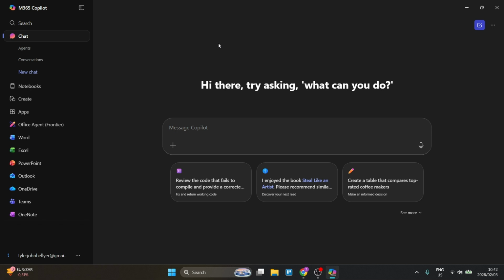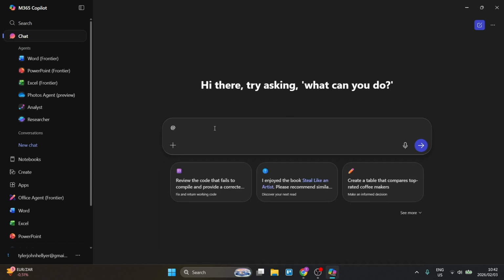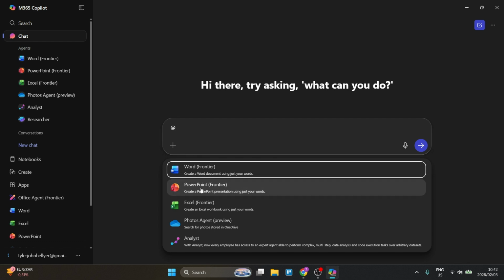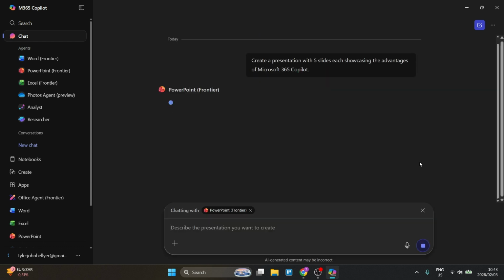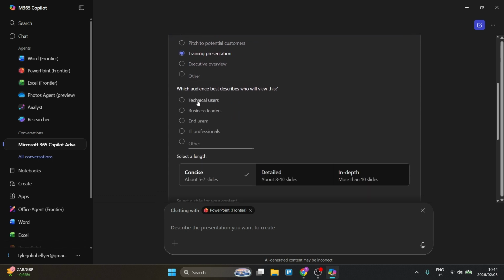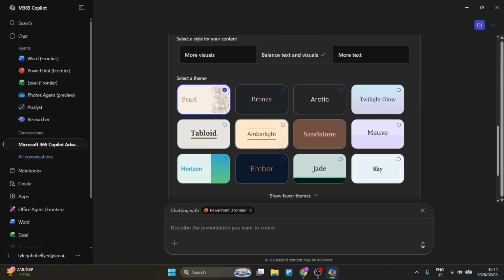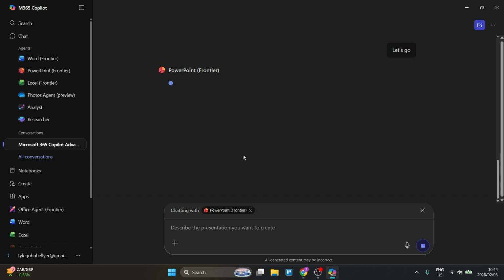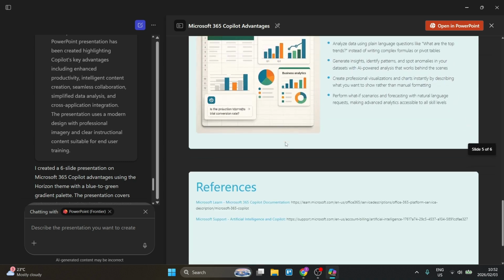How to Use Agents in Copilot | Copilot Tutorial 2026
In this video, "How to Use Agents in Copilot | Copilot Tutorial", I’ll walk you through the exact steps you need to take to harness agents in Copilot for smart automation. Whether you’re a developer, a business analyst, or a daily user, these Copilot agent strategies will help you delegate tasks, generate insights, and supercharge your productivity.

Copilot agents act as AI assistants — but most don’t know how to deploy them effectively. Unlock their power for custom workflows.

What you’ll learn in this video:
✅ How to create and customize Copilot agents
✅ Assigning tasks like data analysis or content generation
✅ Integrating agents with apps and files
✅ Monitoring and refining agent performance
✅ Security tips for agent usage
✅ Real examples for coding and research

🤖 Developers building AI workflows
📊 Analysts automating insights
🚀 Productivity users leveraging agents
🔗 App integrators extending Copilot
🛠️ Anyone mastering Copilot agents